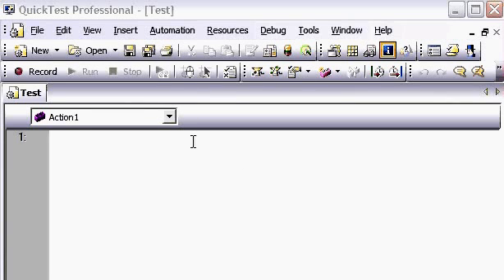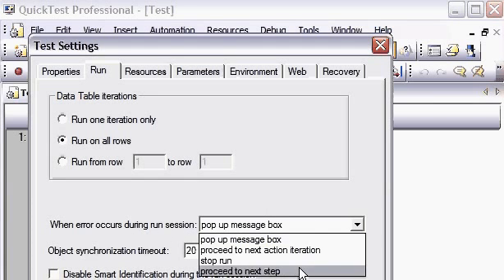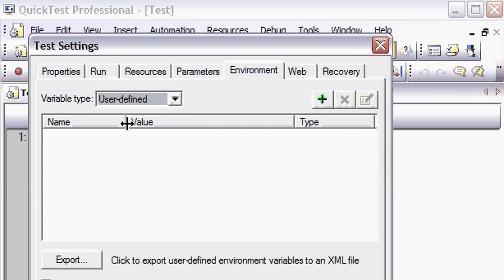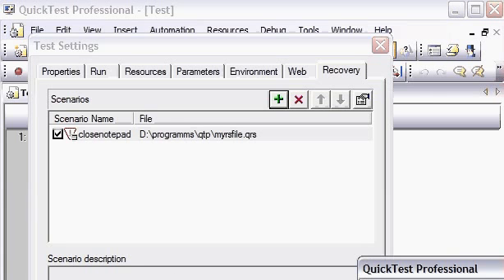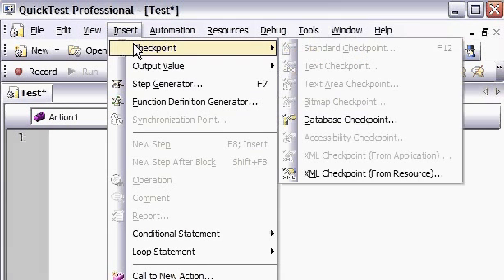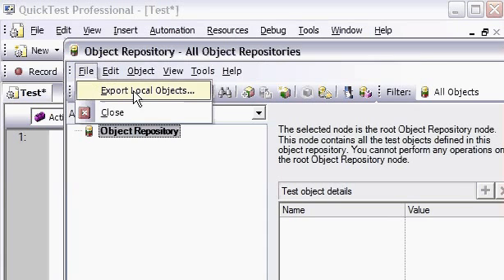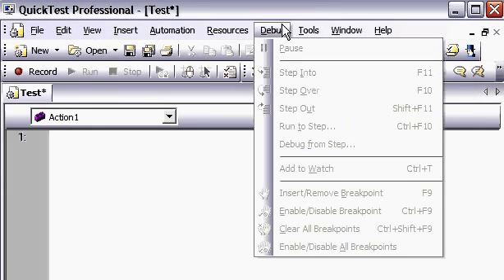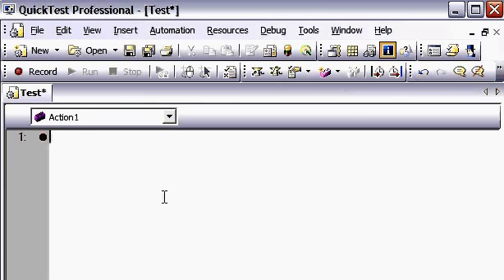Introduction to QTP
This video gives detailed information on QTP GUI. The importance of every menu and setting is displayed in this video. Those who are qtp beginners can see this video on QTP to get introduced to QTP.